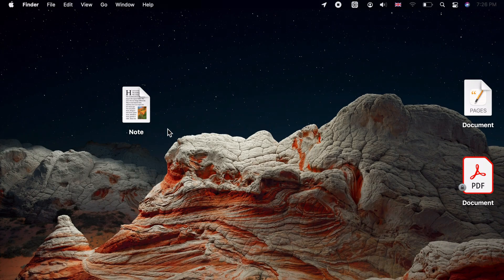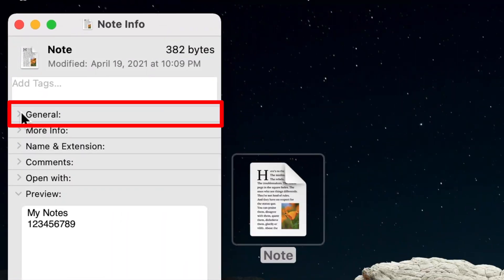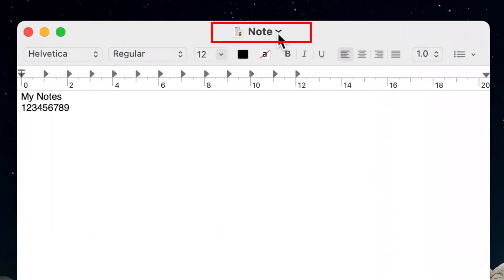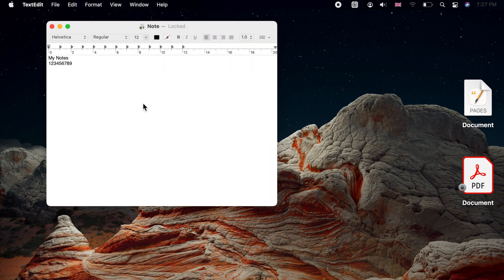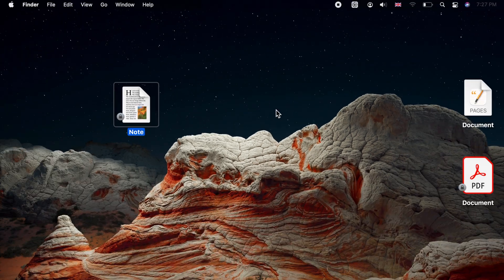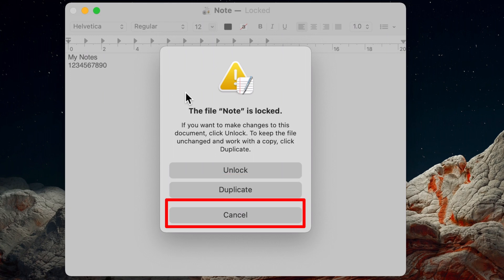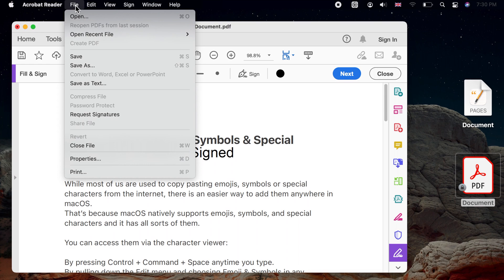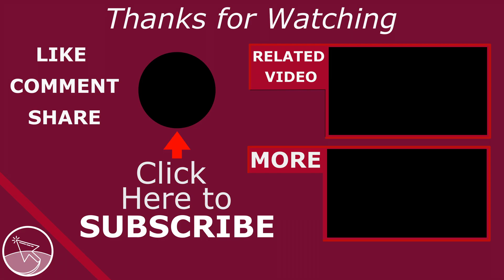Protect Files from Accidental Change & Deletion in macOS (Locked Files)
Prevent files from accidental change and deletion using built-in macOS Locked feature.

0:00 How to lock a file on a Mac in macOS
1:30 How to unlock a locked file on a Mac in macOS

This macOS Tutorial answers these questions:
How to prevent files from accidental changes on a Mac in macOS.
How to prevent files from accidental deletion (accidentally being deleted) on a Mac in macOS
How to unlock a locked file on a Mac macOS.

Applicable Apple devices:
MacBook
MacBook Air
MacBook Pro
iMac
Mac Pro
Mac mini
macintosh

Scope:
Locked files
Alert on file changes and deletion

This tutorial tries to address the following issues:
file locked on mac.
can't unlock file in macOS.
can't save changes to file mac.
can't save file mac.
file won't save mac macOS.